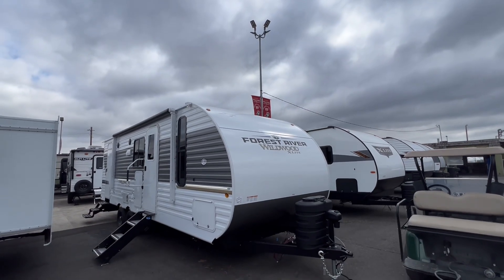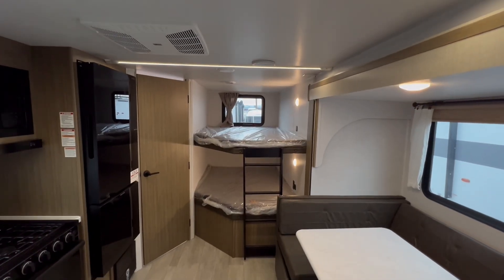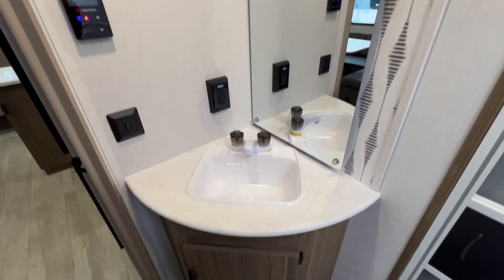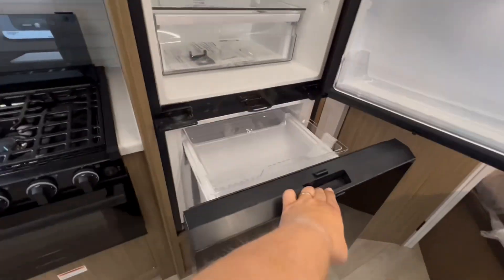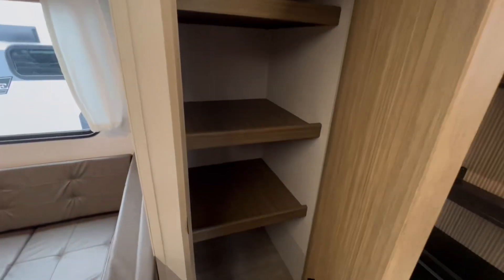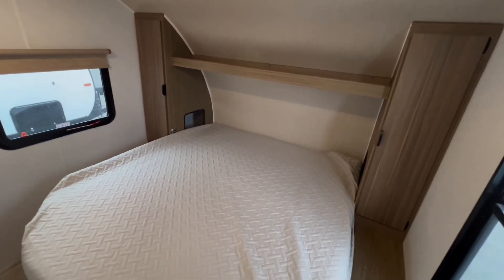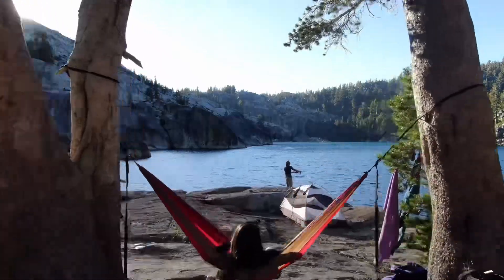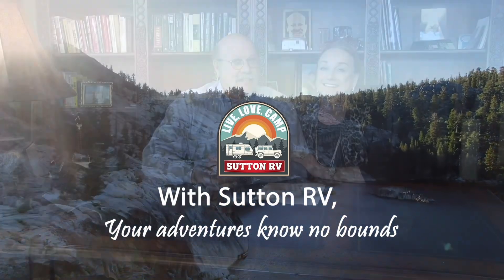Forest River Wildwood 242BHXL Now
🏕️ Explore the Forest River Wildwood X-Lite 241BHXL! 🏕️

Get ready for your next adventure with this feature-packed travel trailer! Highlights include:

✨ Double-Size Bunks - Perfect for family or friends
🛏️ Private Bedroom with a Versa-Tilt King Bed for added comfort
🍽️ U-Shaped Dinette with panoramic views while you dine
🚶 Walk-In Pantry - Store all your snacks and spices in one spot
🚪 Second Entry/Exit for easy access to the bathroom
❄️ 12V Refrigerator to keep your food fresh
🌞 14' Power Awning to relax under the shade

This trailer is all about convenience and comfort. Whether you’re planning a weekend getaway or a longer road trip, the Wildwood X-Lite 241BHXL has everything you need! 🌲